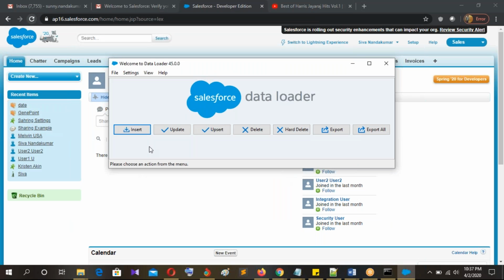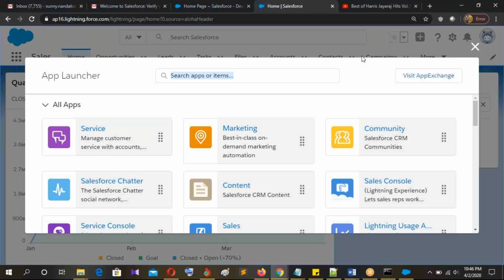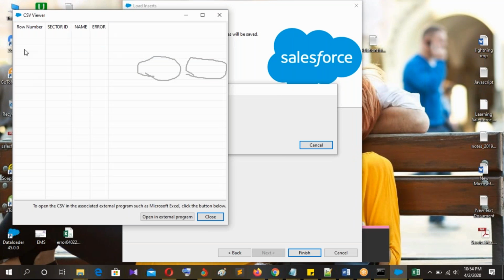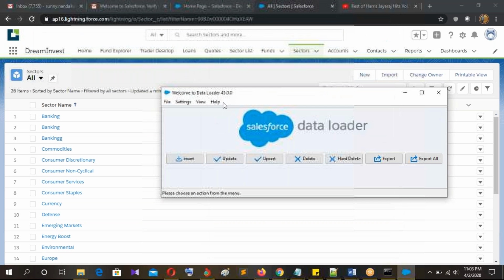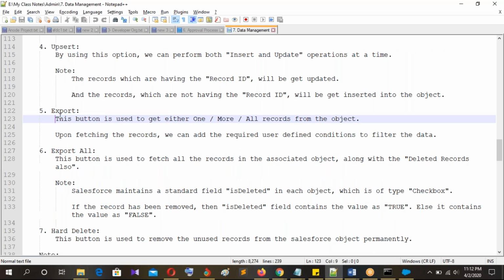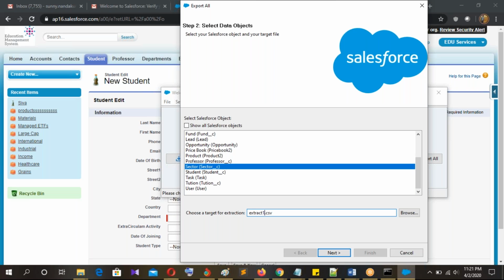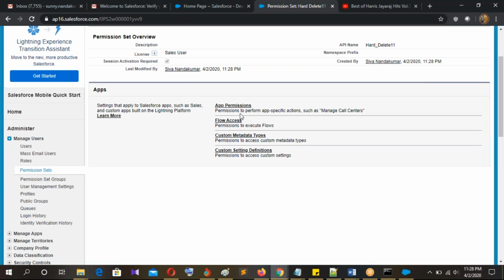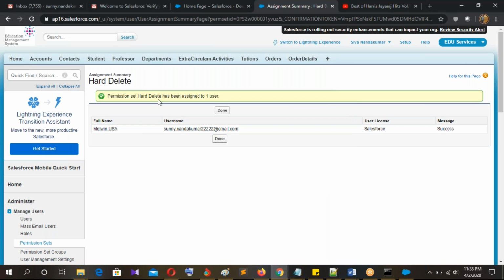Benchteq-Salesforce video as on 02-04-2020